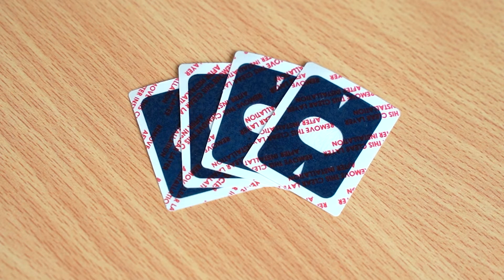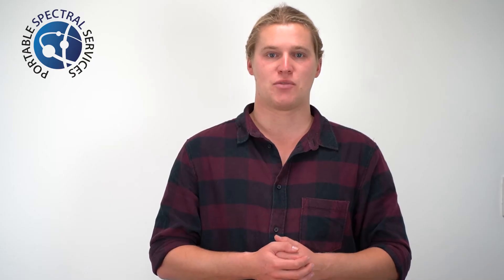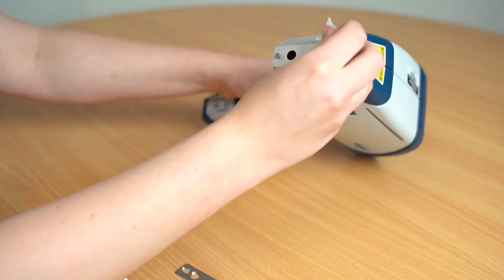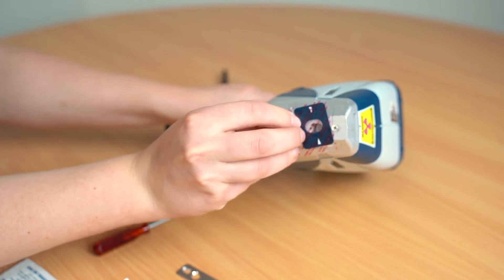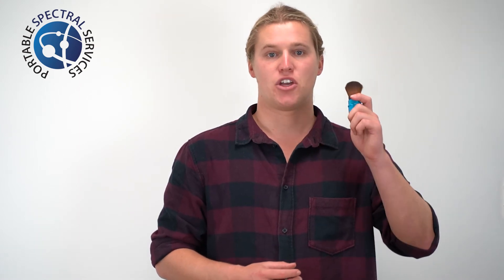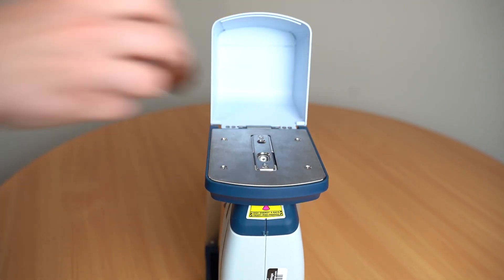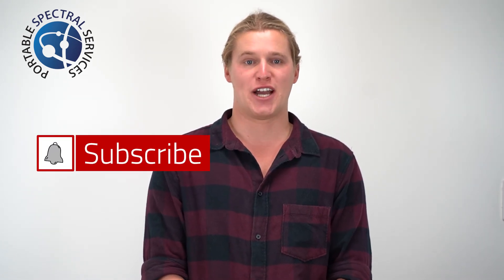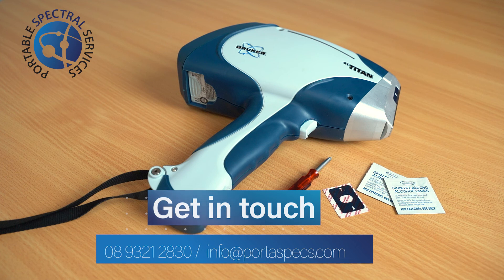How to change a window on a Bruker S1 TITAN XRF Analyzer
Learn how to change a window on an XRF. In this video, we demonstrate how to correctly change a window using the Bruker S1 TITAN.